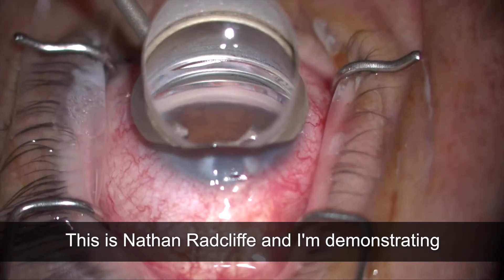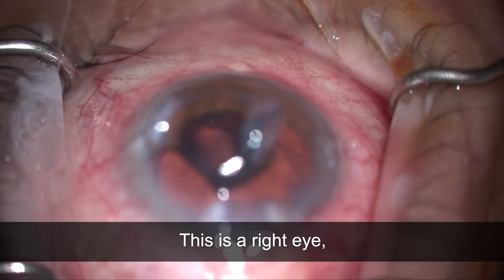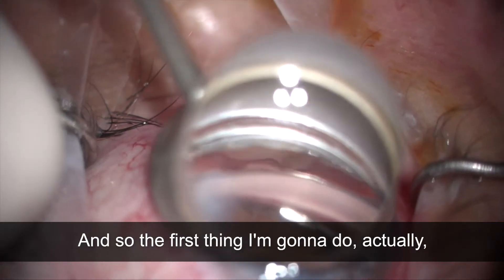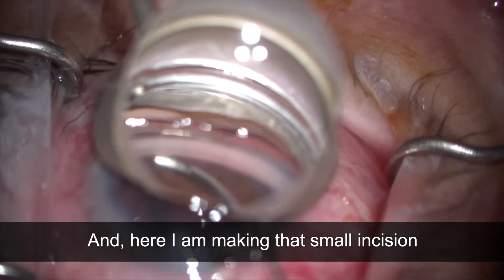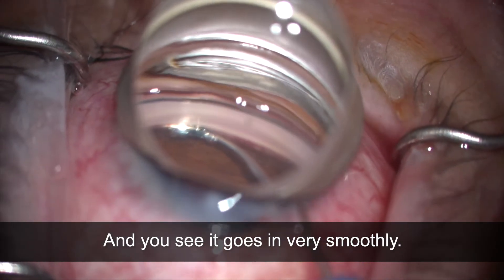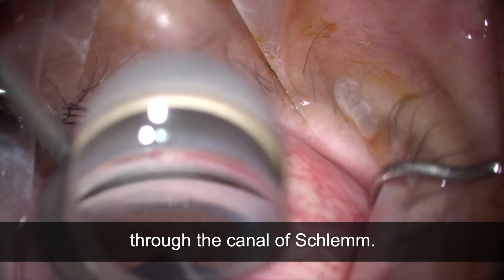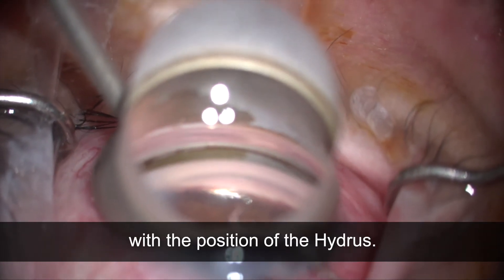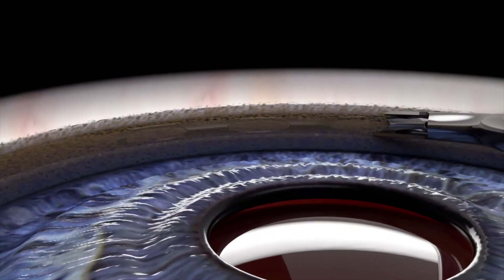Eye Surgery Demonstration of the Hydrus Microstent for Glaucoma Treatment | Nathan Radcliffe, MD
A straightforward procedure in conjunction with cataract surgery.

Roughly the size of an eyelash, the highly flexible Hydrus Microstent is placed by a doctor using microscopic incisions and advanced equipment. This less invasive approach allows for fewer complications and faster healing times than traditional glaucoma surgery.

Nathan M. Radcliffe, M.D. is a highly-experienced glaucoma and cataract surgeon.  He was the Director of the Glaucoma Services at NYU and Bellevue hospital and currently, is part of the advanced Microincisional Glaucoma Surgery Center at New York Eye and Ear Infirmary. Dr. Radcliffe is unique because he is active in both academic and private practice settings. He is a microincisional glaucoma surgery (MIGS) innovator and instructor and has given lectures all over the United States.